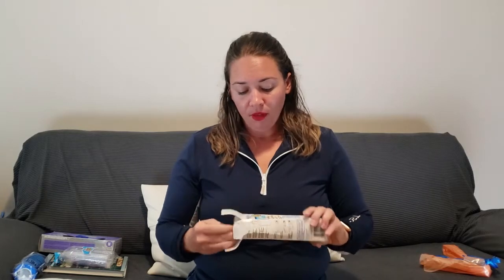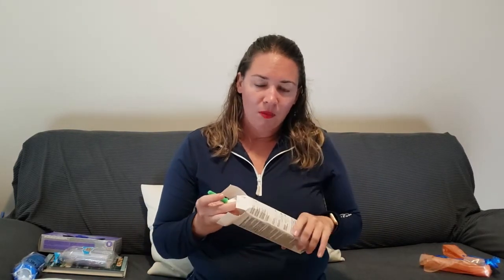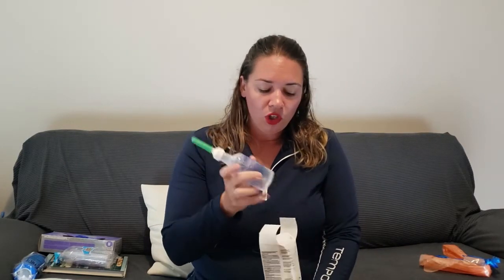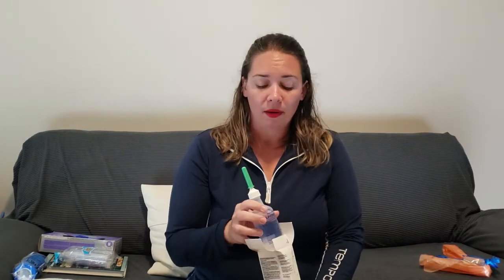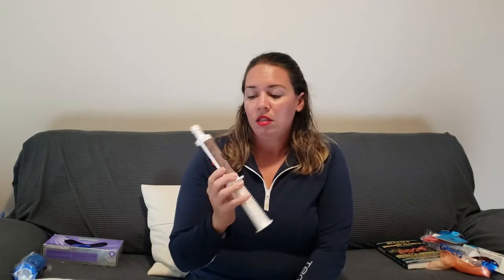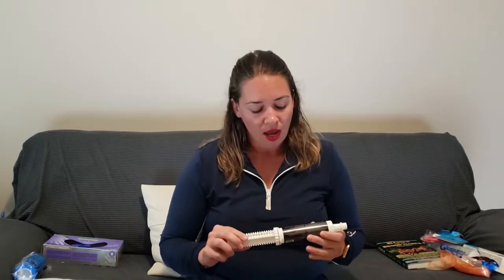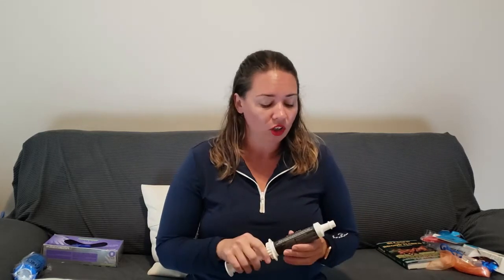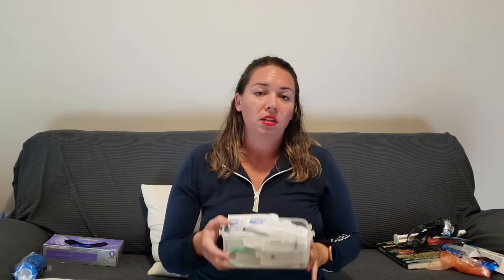Foaling Kit Essentials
Foaling can be stressful. I want to help you to be as prepared as possible by sharing what I put in my foaling kit.

0:00 Start
0:42 Must Haves
10:25 Nice To Have
16:18 Talk To Your Vet

Megan is a coach, trainer and breeder in southern Ontario, Canada.